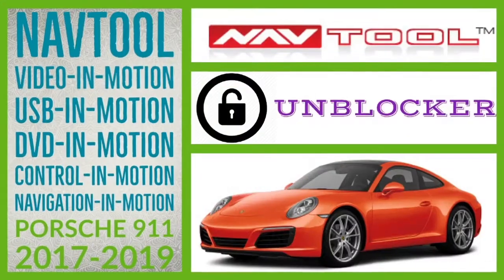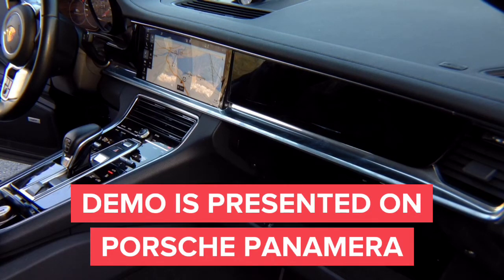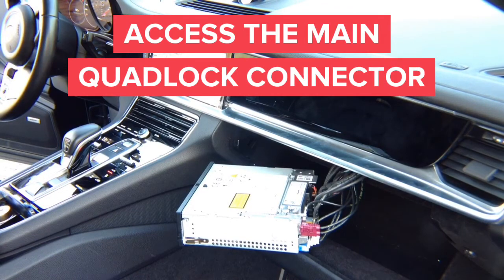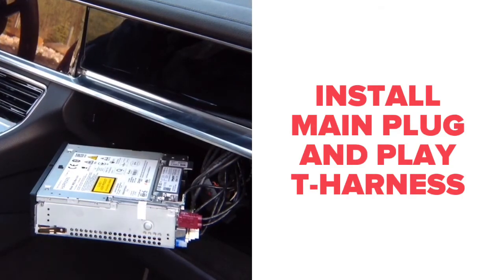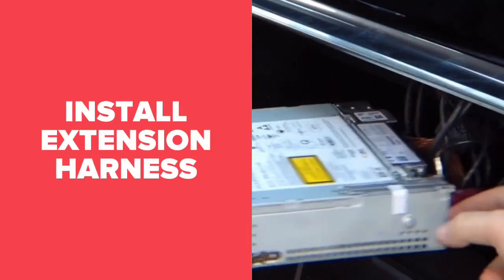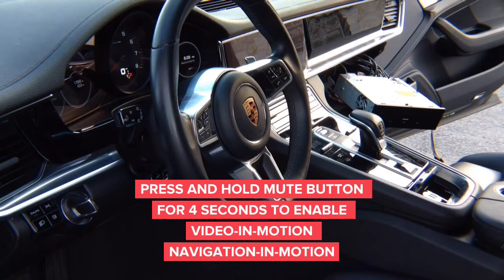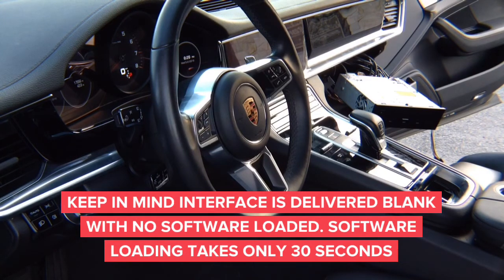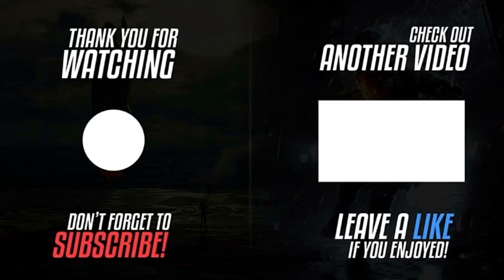Porsche 911 DVD Player, Porsche 911 Video In Motion Porsche 911 2017-2019 Video While Driving Bypass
NavTool VIM Video In Motion Interface for Porsche 911 PCM 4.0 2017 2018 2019 adds Video In Motion Bypass, DVD In Motion Bypass, USB In Motion Bypass, Navigation In Motion. - All NavTool products are 100% Made In The USA - Compatible vehicles with just color screen or navigation

Interface Features:
- Video In Motion Bypass
- DVD Video In Motion Bypass
- USB Video In Motion Bypass
- AUX Video Input In Motion Bypass
- HDMI Video In Motion Bypass
- Navigation in Motion

you can add video in motion bypass to vehicles listed below using this interface:

add video in motion bypass to Porsche 911 PCM 4.0 2017
add video in motion bypass to Porsche 911 PCM 4.0 2018
add video in motion bypass to Porsche 911 PCM 4.0 2019

you can add DVD in motion bypass to vehicles listed below using this interface:

add DVD video in motion bypass to Porsche 911 PCM 4.0 2017
add DVD video in motion bypass to Porsche 911 PCM 4.0 2018
add DVD video in motion bypass to Porsche 911 PCM 4.0 2019

you can add USB in motion bypass to vehicles listed below using this interface:

add USB video in motion bypass to Porsche 911 PCM 4.0 2017
add USB video in motion bypass to Porsche 911 PCM 4.0 2018
add USB video in motion bypass to Porsche 911 PCM 4.0 2019

you can add navigation in motion bypass to vehicles listed below using this interface:

add navigation in motion bypass to Porsche 911 PCM 4.0 2017
add navigation in motion bypass to Porsche 911 PCM 4.0 2018
add navigation in motion bypass to Porsche 911 PCM 4.0 2019

This interface is compatible with almost all possible product combinations. if vehicle is equipped with apple carplay and beat sonic you can bypass your car audio with a car solution that has carplay or car-solutions interface. Vehicles equipped with Chevrolet MyLink and coastaletech with DVD player or DVD bypass. it is also possible to do DVD in motion aka DVD while driving. We are also compatible with other brands like gm lockpick for gmc intellilink equipped vehicles that have GMC video in motion bypass. Video signals like gvif and some hdmi adapters for vehicles Infotainment can do lock pick or lockpick with lvds. There is a full compatibility with all mvi and MVI inc video interface such as nav. There are many possible issues when installing this product with repackaged products by naviks from naviks.com take great care if you already have this installed in the car. Our products navtool and navtool carplay from navtool.com are fully compatible with nav-tv. Some pac-audio screen mirroring interface don't have tv free video bypass or video in motion. Video in motion bypass and video while driving aka vim should only be used when off-road. Waze is great to beat traffic when using with navtool interfaces. Mirabox can be connected with this interface as well. Navtool review is in the video.